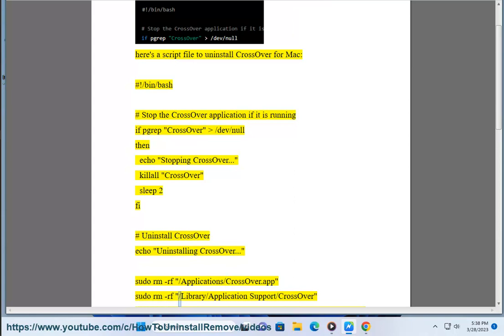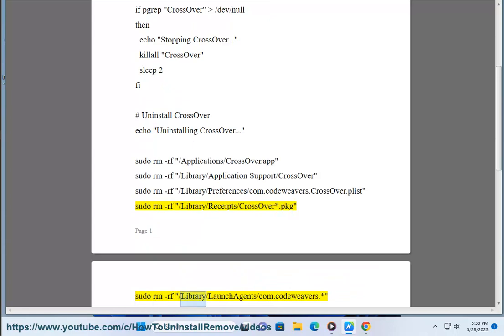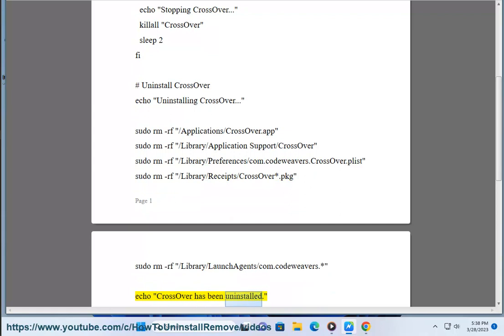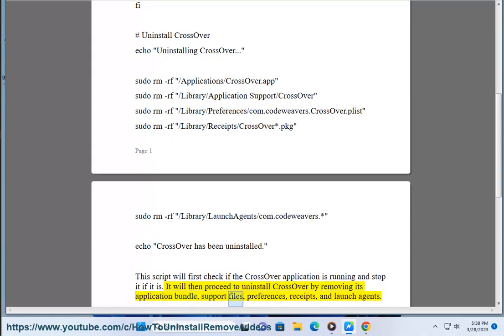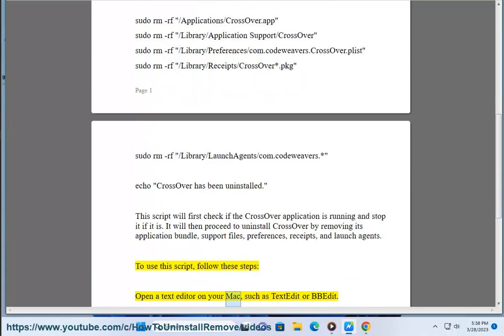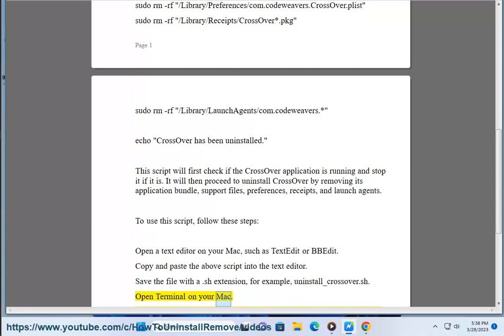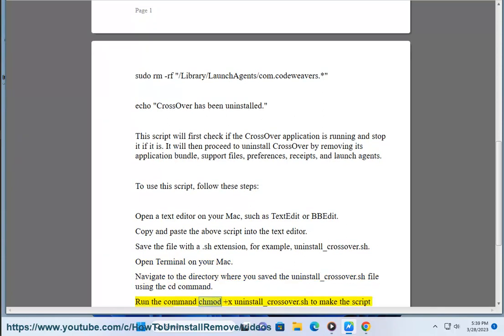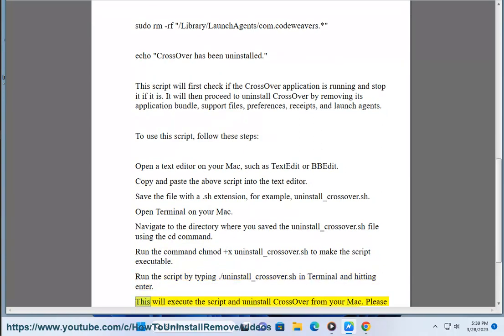Fix CrossOver for Mac not uninstalling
Here's how to Fix CrossOver for Mac not uninstalling. For starters, use CleanMyMac X@ so u can efficiently manage installed app & your Mac.

Below are the CrossOver for Mac uninstall script codes (beta):

#!/bin/bash

# Stop the CrossOver application if it is running
if pgrep "CrossOver" angled-bracket-here /dev/null
then
  echo "Stopping CrossOver..."
  killall "CrossOver"
  sleep 2
fi

# Uninstall CrossOver
echo "Uninstalling CrossOver..."

sudo rm -rf "/Applications/CrossOver.app"
sudo rm -rf "/Library/Application Support/CrossOver"
sudo rm -rf "/Library/Preferences/com.codeweavers.CrossOver.plist"
sudo rm -rf "/Library/Receipts/CrossOver*.pkg"
sudo rm -rf "/Library/LaunchAgents/com.codeweavers.*"

echo "CrossOver has been uninstalled."